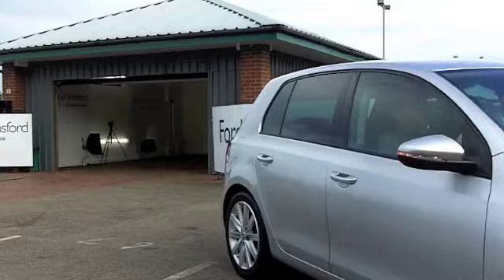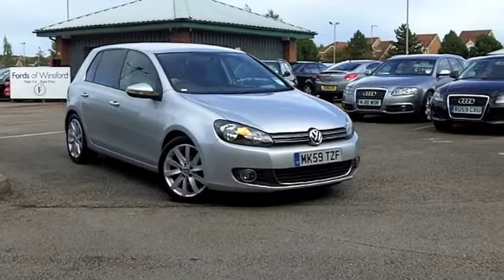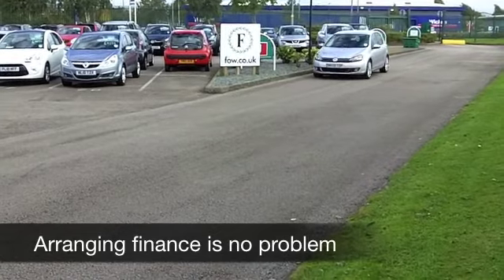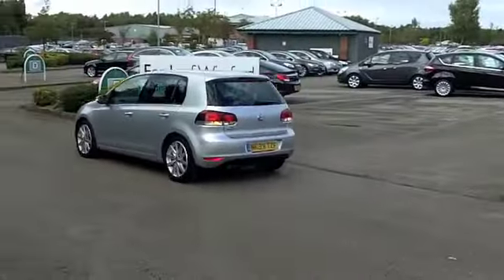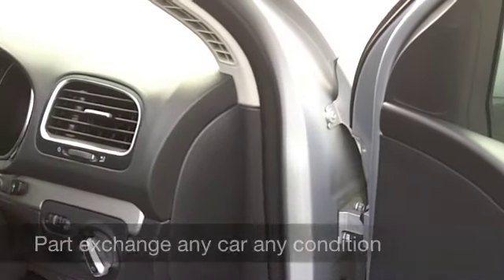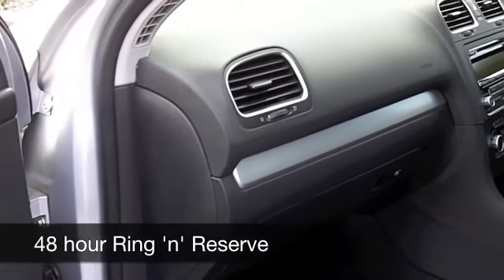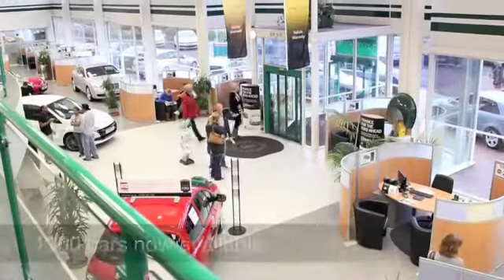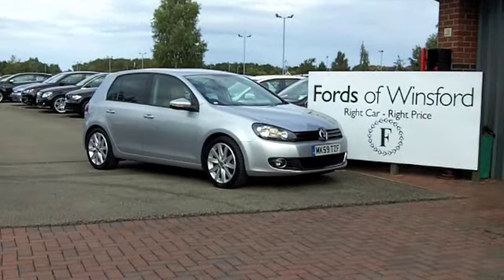VOLKSWAGEN GOLF DIESEL HATCHBACK (2009) 2.0 TDI 140 GT 5DR DSG - MK59TZF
DETAILS:
First registered: 01/09/2009
Current mileage: 35590
Registration: MK59TZF
Colour: SILVER

FEATURES:
full service history, all round electric windows, remote central locking, cloth interior, all round airbags, air conditioning, pas, abs, alloy wheels, metallic paint, cd, traction control, parcel shelf present, hand book present, cruise control

This used car is for sale at Fords of Winsford Car Supermarket in Cheshire, UK